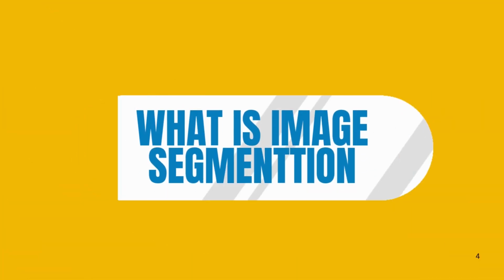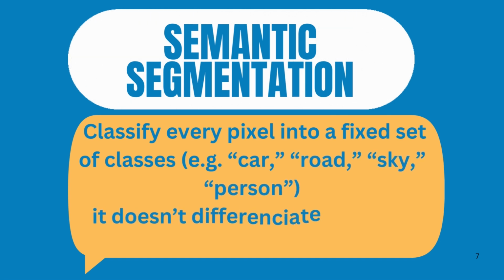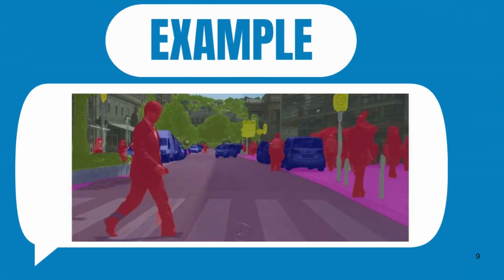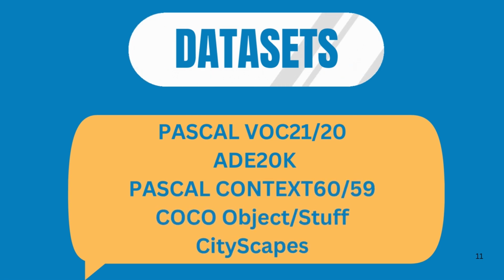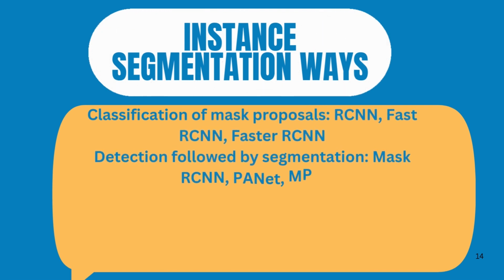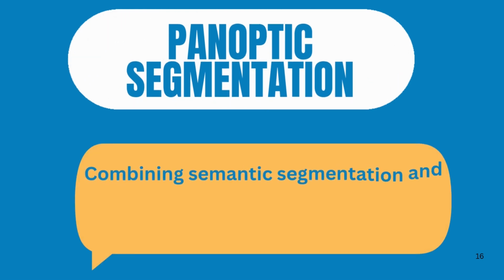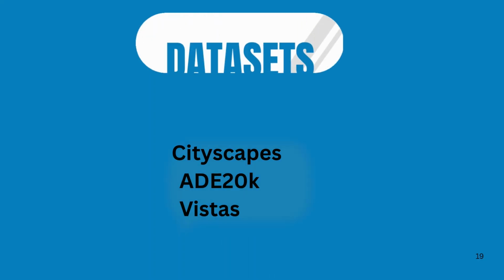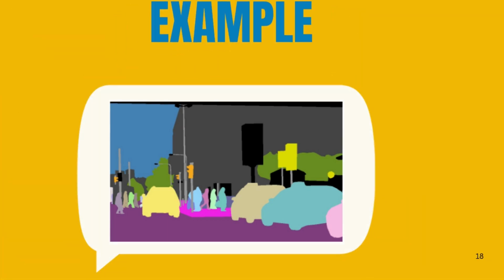Image Segmentation (2025) Explained in Simple Terms — in Just 5 Minutes 🚀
🚀 Master Image Segmentation || 2025 Update from Latest Research

What is image segmentation, and why is it so important in computer vision? 🧠
What are the different types of segmentation, and which method works best? 🏆
In this video, you’ll get the latest 2025 insights from academic papers — explained step-by-step so you can apply them in your own AI projects. 📚

🔍 You’ll learn:

What Image Segmentation is and why it matters 🖼️

All Segmentation Types: Semantic, Instance, and Panoptic 🧩

How to implement each type with practical examples 🛠️

Tips for choosing the best image segmentation method in 2025 🎯

Whether you’re a beginner or an AI enthusiast, this tutorial will help you understand and implement image segmentation like a pro. 🤖